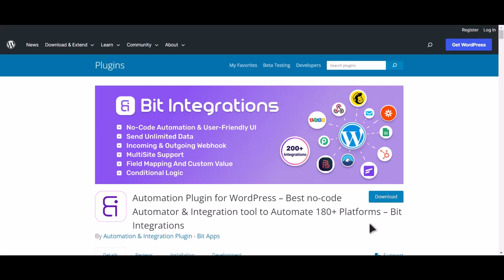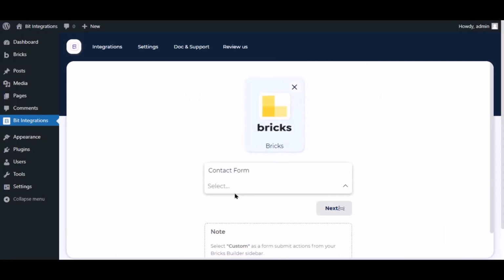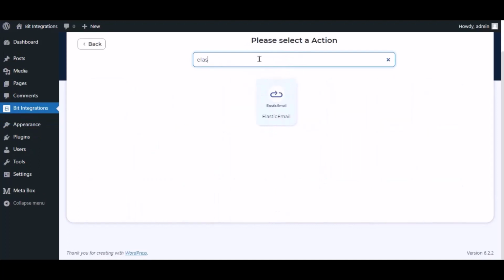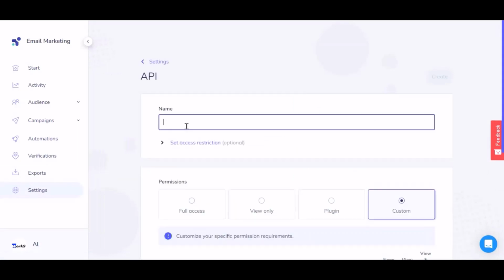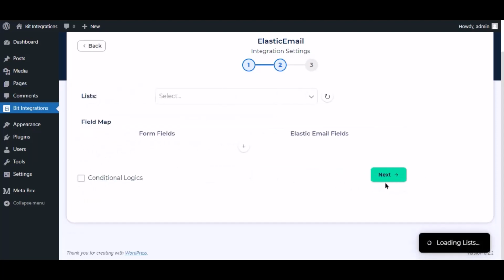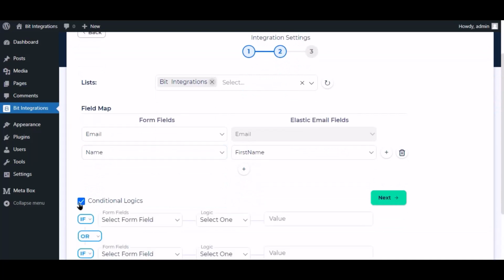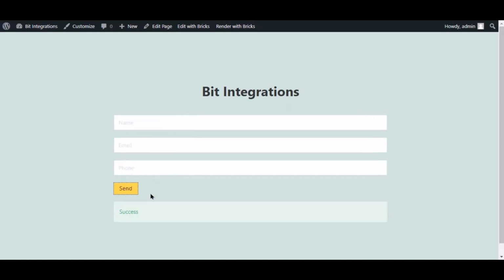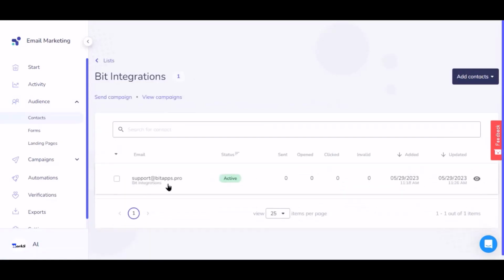Integrating Bricks Form with Elastic Email | Step-by-Step Tutorial | Bit Integrations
🔗 Ready to level up your email marketing game? Dive into our latest tutorial, where we unveil the seamless integration of Bricks Form, a powerful page builder, with Elastic Email, a dynamic email marketing platform. Discover how to effortlessly link these tools using the Bit Integrations WordPress plugin.

Join us as we guide you through the step-by-step process of integrating Bricks Form with Elastic Email. Say goodbye to manual data transfers and hello to streamlined automation for your email marketing campaigns.

Key Highlights:
✅ Comprehensive walkthrough for integrating Bricks Form with Elastic Email using the Bit Integrations WordPress plugin.
✅ Elevate your email marketing campaigns with the combined power of Bricks Form and Elastic Email.
✅ Explore the efficiency of automated workflows for more impactful email marketing.

Ready to revolutionize your email marketing approach?
🔗 Check out the Bit Integrations Free version on the official WordPress plugin directory

Whether you're a marketer, business owner, or enthusiast, this integration empowers you to seamlessly merge Bricks Form with Elastic Email. Watch the video now and supercharge your email marketing efforts!